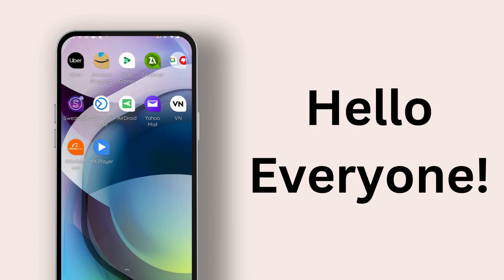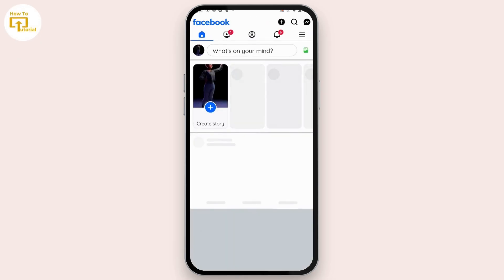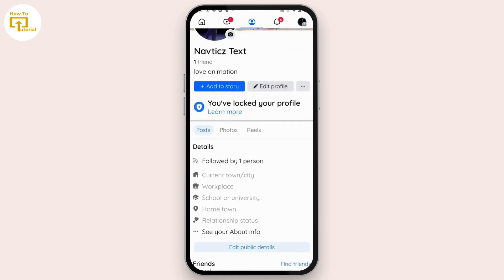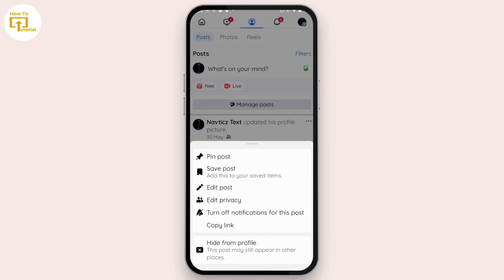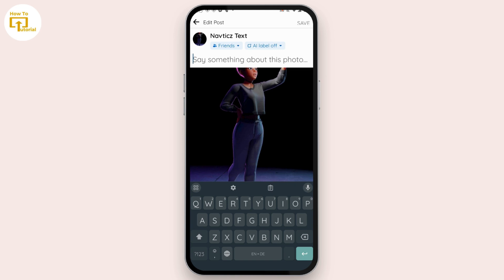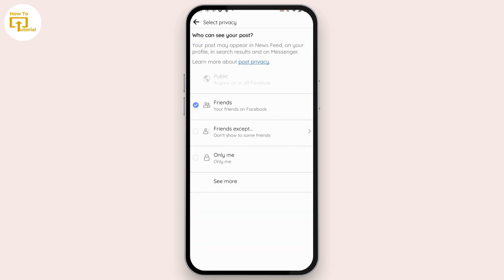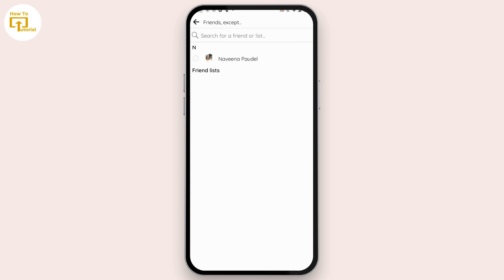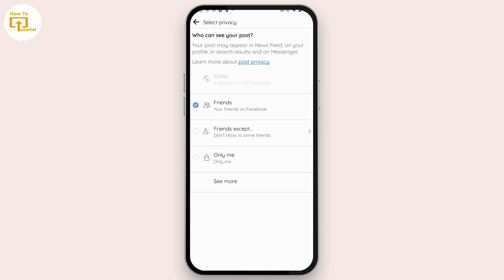How to Tag Someone on Facebook after Posting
Ever forget to tag someone in a Facebook post? Don't worry, Login Helps is here!

This quick and easy video tutorial will show you exactly how to tag someone on Facebook after you've already hit post. We'll walk you through the steps for both desktop and mobile, so you can ensure your friends and family are notified no matter where you're accessing Facebook.